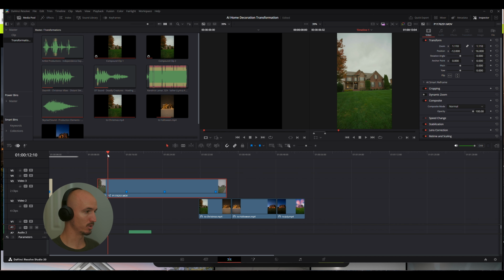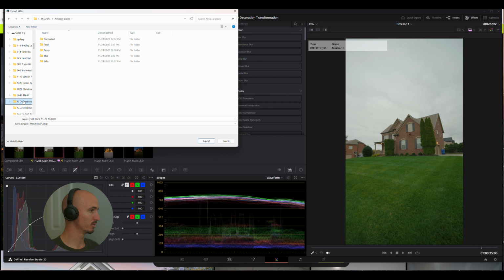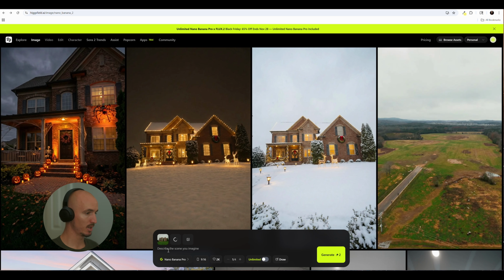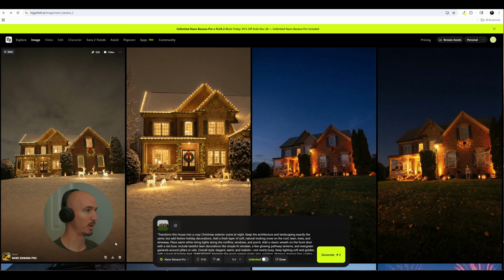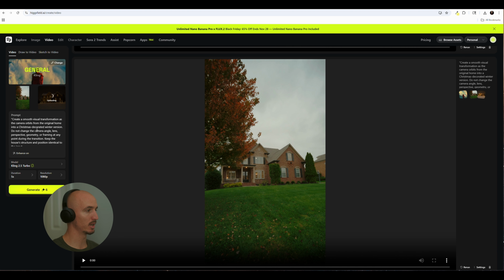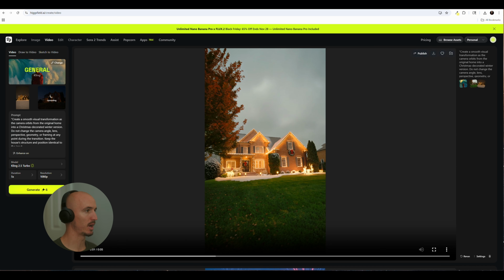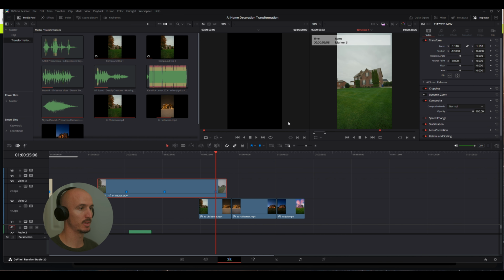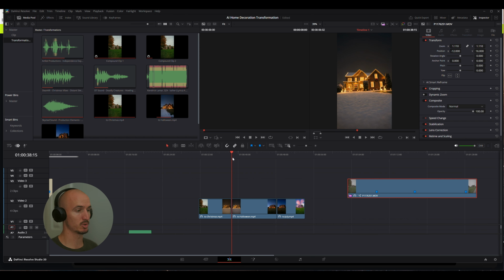Add AI Decorations to Your Real Estate Videos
Learn step by step how to use AI to add decorations to your real estate videos.

Christmas Image Prompt: Transform this house into a cozy Christmas exterior scene at night. Keep the architecture and landscaping exactly the same, but add festive holiday decorations. Add a fresh layer of soft, natural-looking snow on the roof, lawn, trees, and driveway. Place warm white string lights along the roofline, windows, and porch. Add a classic wreath on the front door with a red bow. Include tasteful lawn decorations like simple lit reindeer, a few glowing pathway lanterns, and evergreen garlands around pillars or rails. Overall style: elegant, warm, and realistic—not overly busy. Keep lighting soft and golden, with a magical holiday feel. “IMPORTANT: Maintain the exact camera angle, lens, position, distance, horizon line, scaling, and framing from the input. Absolutely no geometric or viewpoint changes.”

Halloween Image Prompt: “Transform this house into a Halloween-themed exterior scene. Keep the architecture and landscaping exactly the same, but add tasteful spooky decorations. Place carved pumpkins with warm candlelight along the porch and walkway. Add soft orange accent lighting around the entry. Include subtle cobwebs on railings, a simple wreath made of dark branches on the front door, and a few classic decorations such as lanterns, faux ravens, or a skeleton sitting on the porch. Add seasonal fall elements like scattered leaves and a crisp evening atmosphere. Style should feel cinematic, detailed, and realistic—not cheesy or overdone.”  “IMPORTANT: Maintain the exact camera angle, lens, position, distance, horizon line, scaling, and framing from the input. Absolutely no geometric or viewpoint changes.”

4th of July Image Prompt: “Turn this home into a lively 4th of July celebration. Glowing red/white/blue string lights, multiple small flags, lanterns, and bright patriotic décor. Add big, dramatic fireworks bursting behind the house. The overall vibe should feel exciting, colorful, and fun. “IMPORTANT: Keep the original camera angle, lens, perspective, composition, and framing EXACTLY the same. Absolutely NO changes to viewpoint, scale, distance, horizon line, or house position. Only add decorations.

Image to Video Prompt to Christmas: “Create a smooth visual transformation as the camera orbits from the original home into a Christmas-decorated winter version. Do not change the camera angle, lens, perspective, geometry, or framing at any point during the transition. Keep the house’s structure and position identical to the input.

Start with the untouched home exactly as it appears in the original. Gradually introduce subtle winter elements: soft snowfall beginning in the background, a gentle shift toward cooler evening lighting, and a light dusting of snow forming on the roof, lawn, and trees. As the transformation continues, slowly add warm white Christmas lights along the roofline and windows, a wreath with a red bow on the front door, and simple elegant lawn décor such as lit reindeer and pathway lanterns. Let the final frame show the fully decorated Christmas exterior with glowing lights, snow, and a warm holiday atmosphere. Keep everything realistic, cinematic, and tasteful.”

Image to Video Prompt: “Create a smooth visual transformation as the camera orbits from the (starting Frame/holiday) into (ending holiday) version. Do not change the camera angle, lens, perspective, geometry, or framing at any point during the transition.